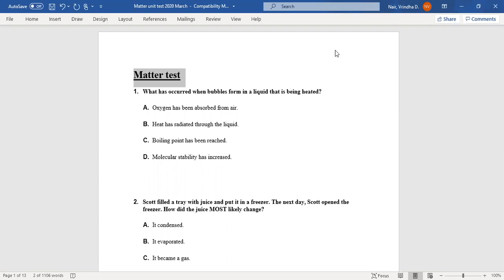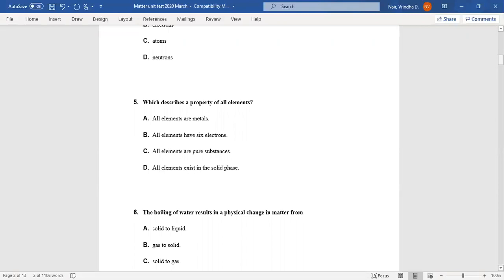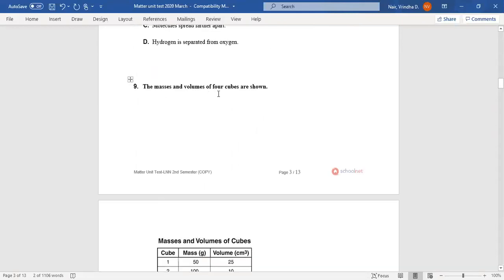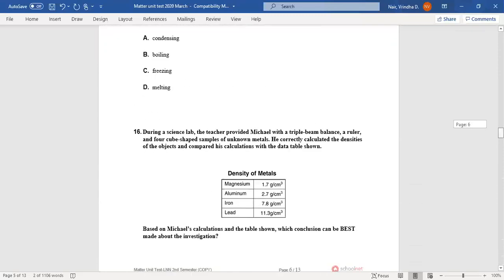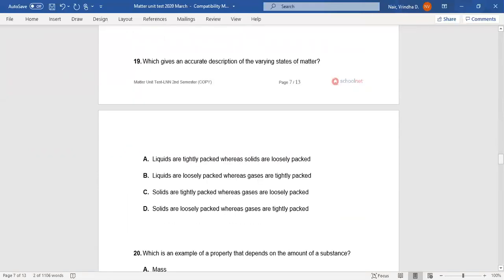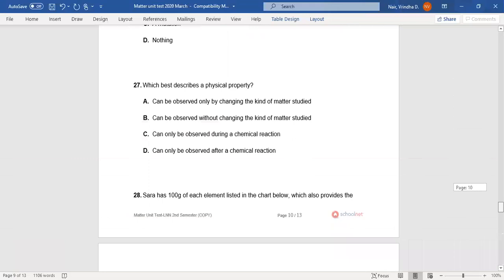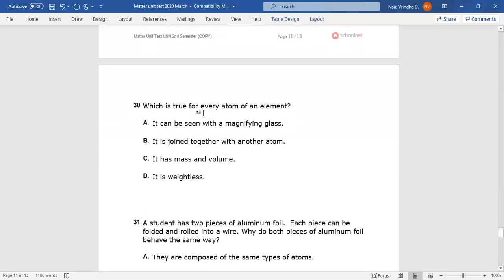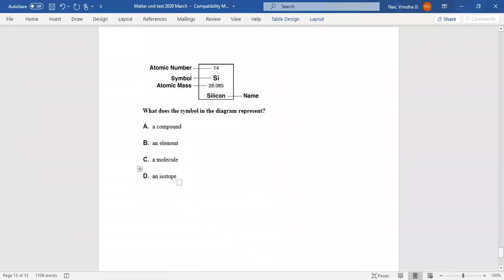Watch the video ---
Mrs. Nair’s 6th Grade Science Syllabus 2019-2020